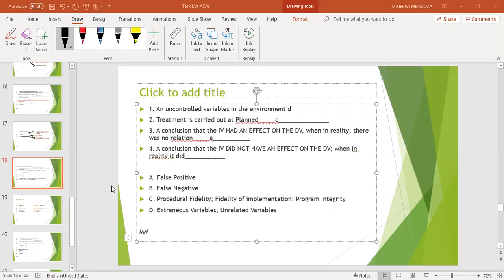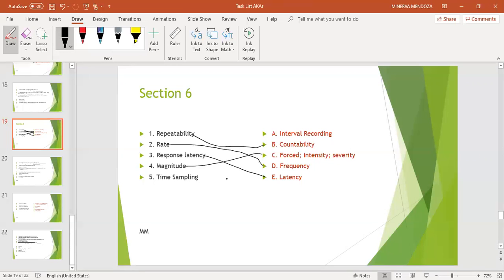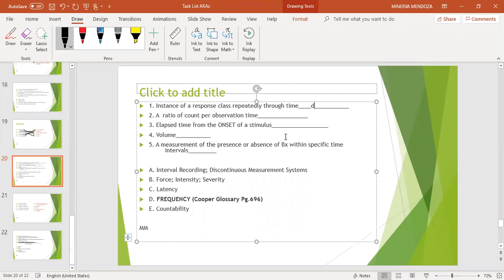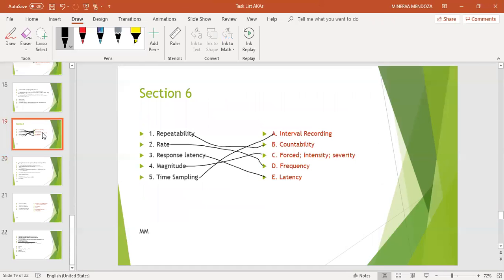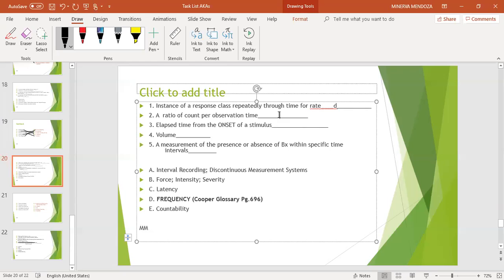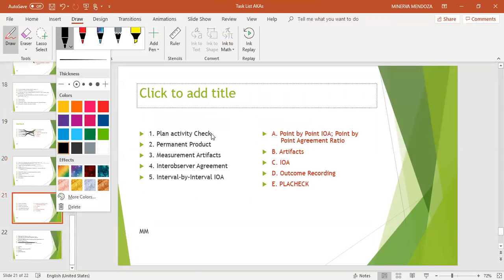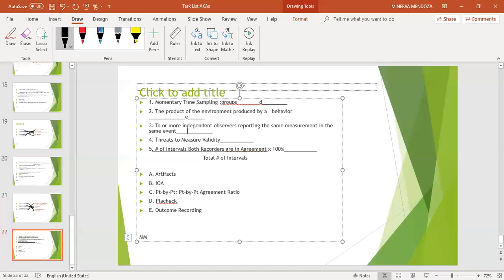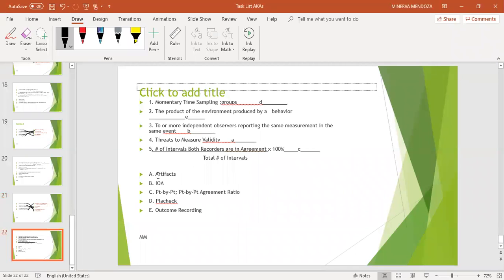Task List AKA part 2 (Minerva Tuesday)